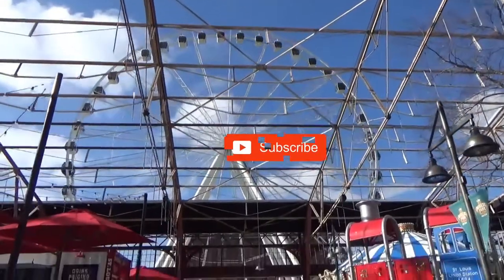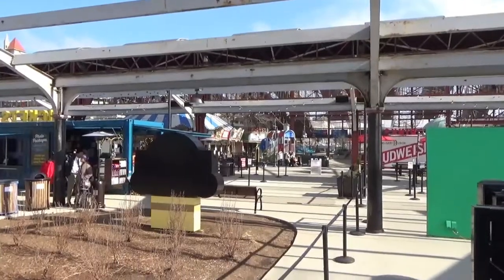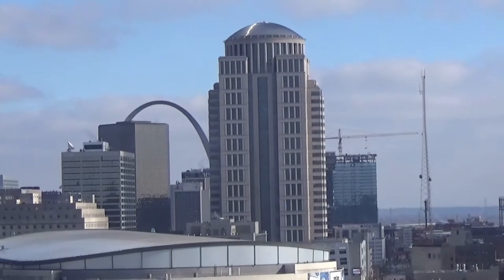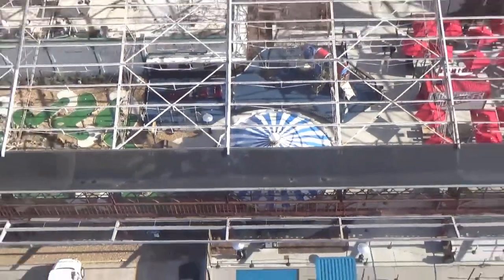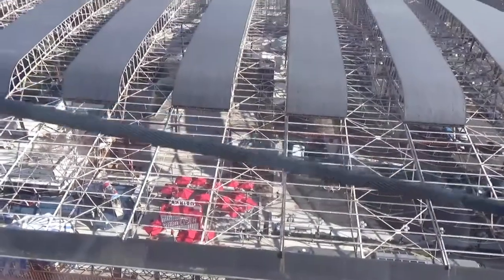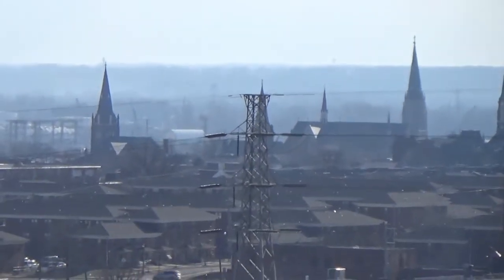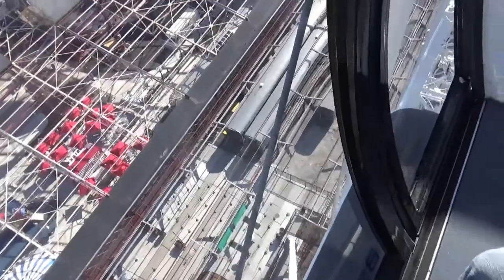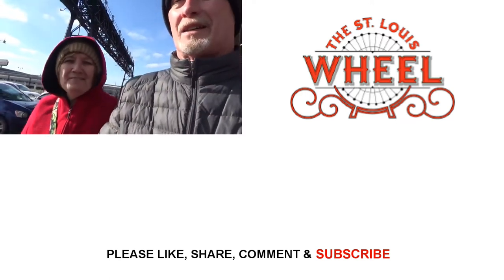The St. Louis Wheel At Union Station - Daylight Ride Seeing The Gateway Arch & Sights Of The City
The St. Louis Wheel is a 200-foot-tall observation wheel that is one of the many attractions located at St. Louis Union Station. We had ridden it once before during the nighttime, but wanted to try it again during the daytime to see how the experience differed and how much more we could actually see. We went on a cold January day (22-23 degrees with the wind chill), and were very thankful that the Gondolas on the Wheel are fully enclosed and climate-controlled! They are kept at a very confortable 72 degrees year-round, which felt great after walking to the Wheel in the freezing cold. The Gondolas have large areas of glass on all sides, making for a great view of the surrounding area. Once we got up high enough, the first thing we looked for was the Gateway Arch, which is always the first thing we do everytime we go to St. Louis! We enjoyed our daylight ride on The Wheel, and like the nighttime ride as well for different reasons. Glad we tried both, and we recommend you do so too if you get the chance!